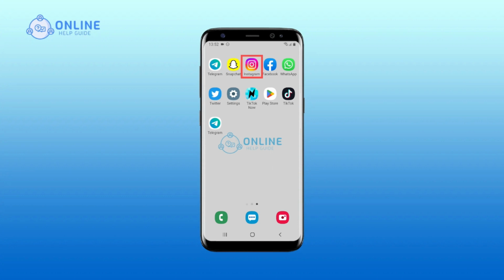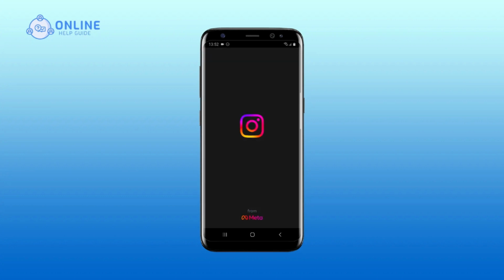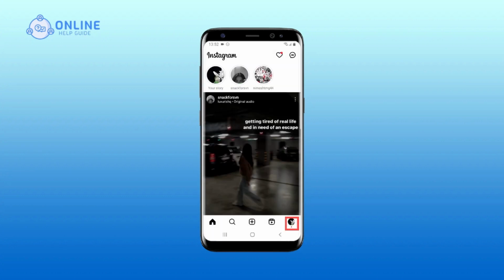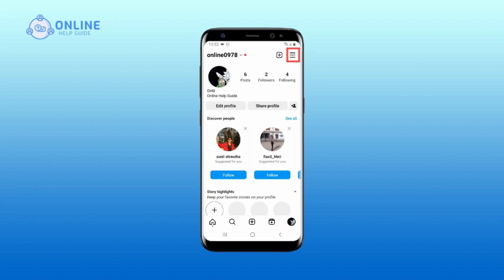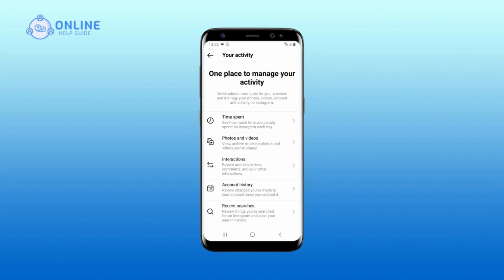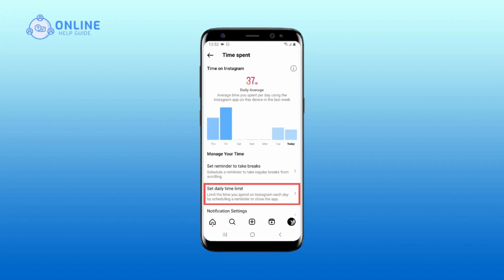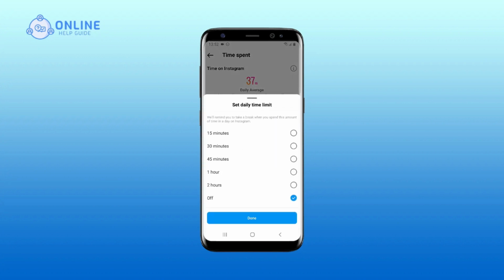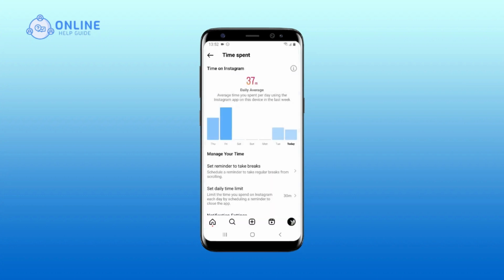How to Set Daily Time Limit on Instagram | Instagram Guide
Concerned about your screen time? This video tutorial will help you set limits. Learn how to establish a daily time limit for your Instagram usage. Watch this video and learn how to set a daily time limit on Instagram.